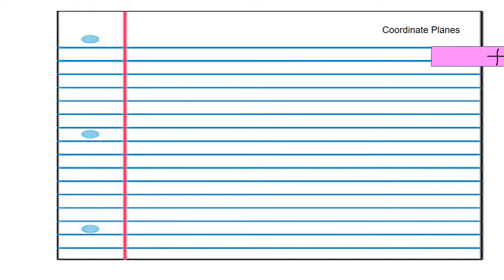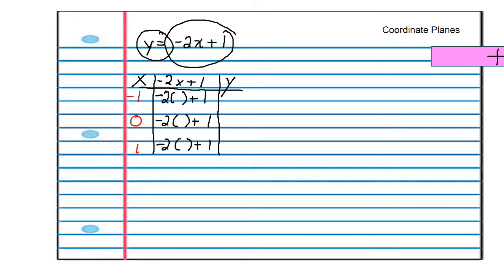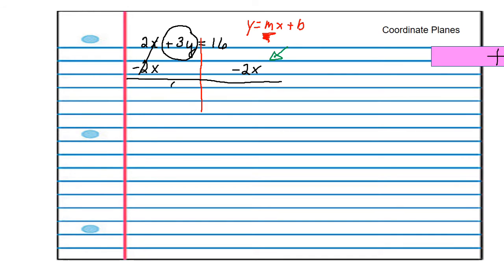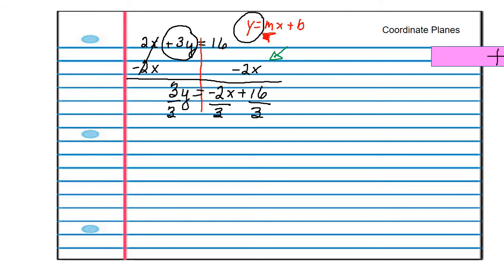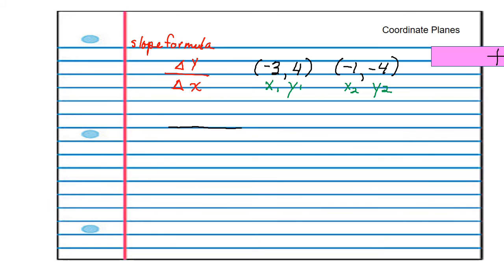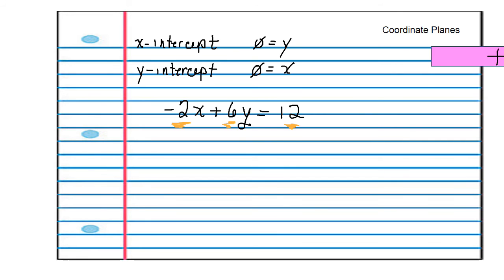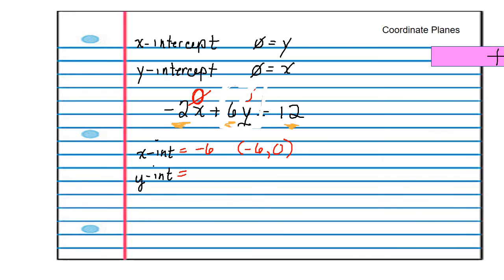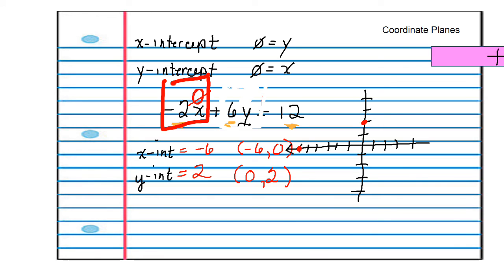Coordinate Plane 101